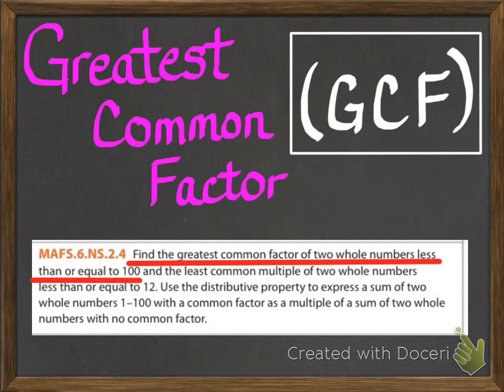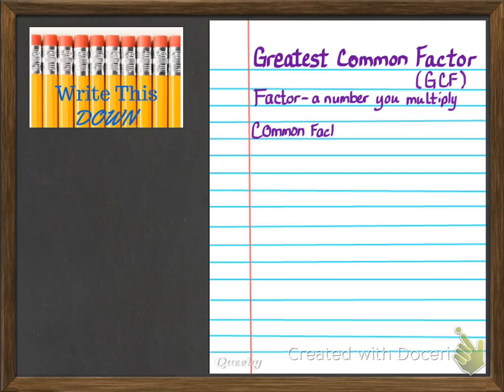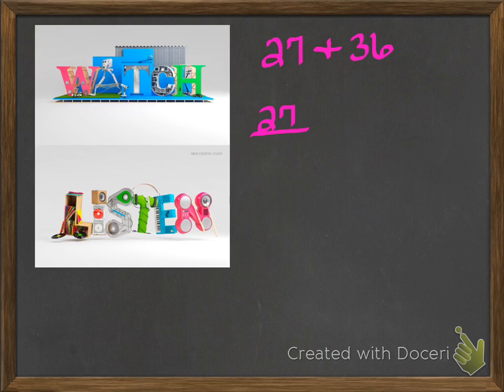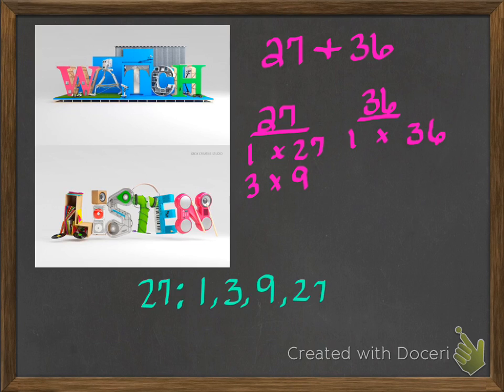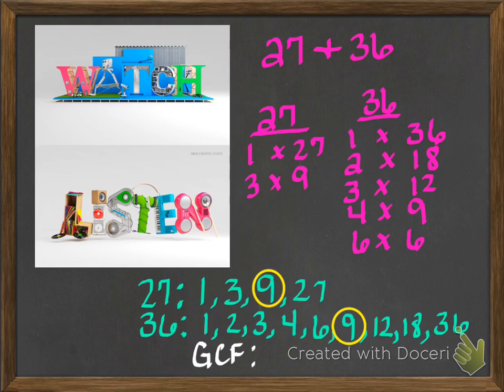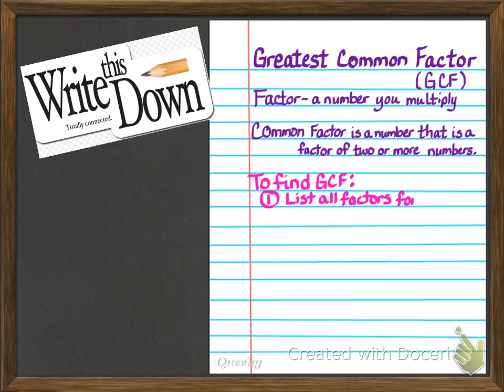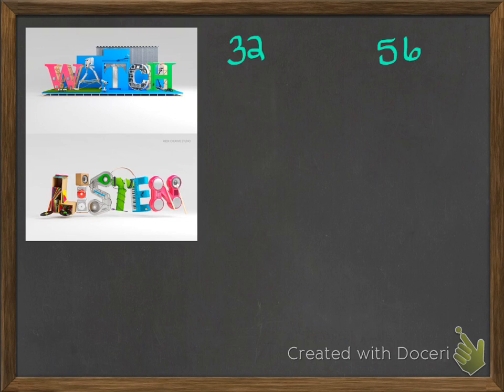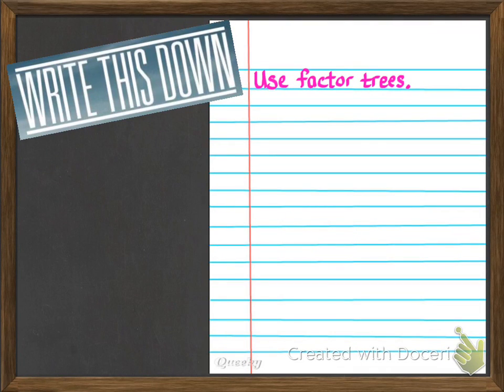Greatest Common Factor (NS 2.4) Pagliuca